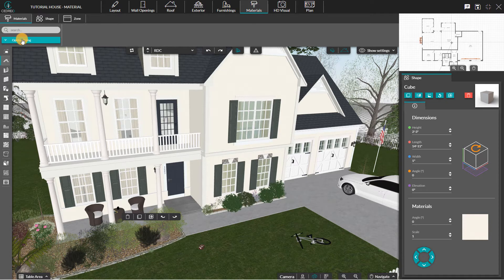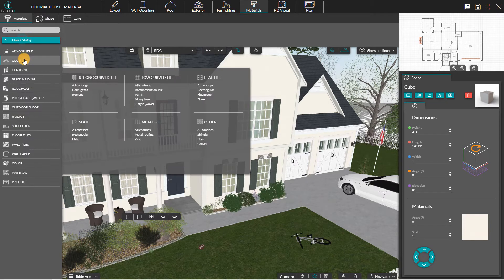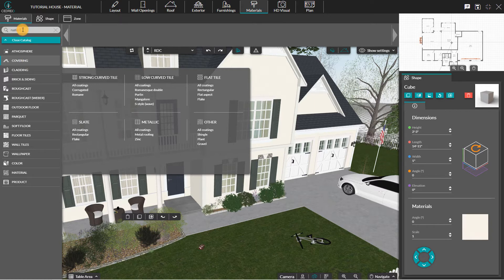[Cedreo Tutorial] How to Apply Materials?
With Cedreo, you can customize all your coverings: interior and exterior floors, walls, roofs, etc.